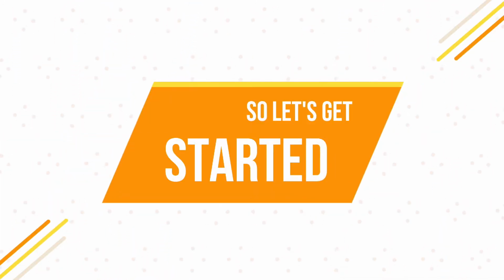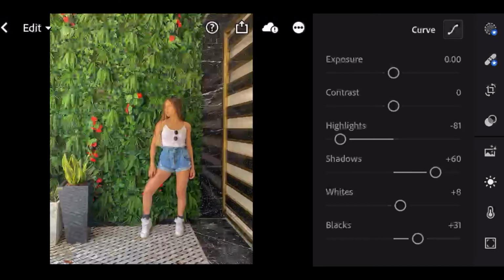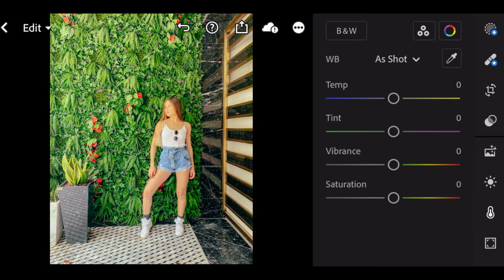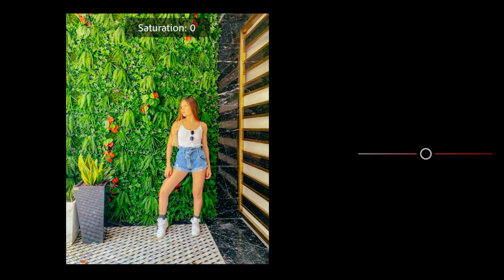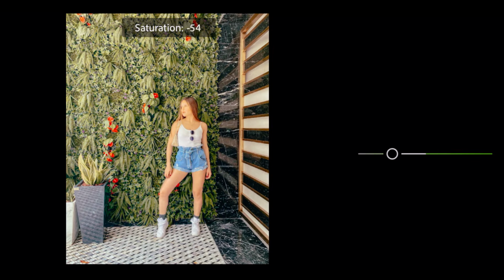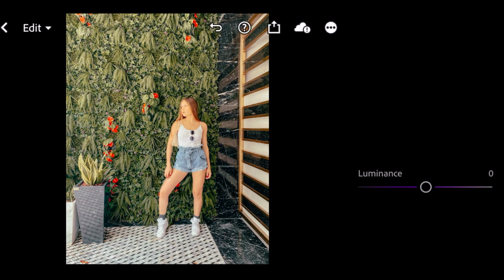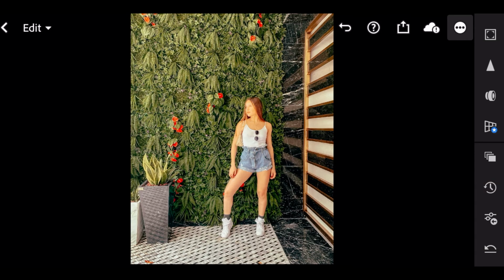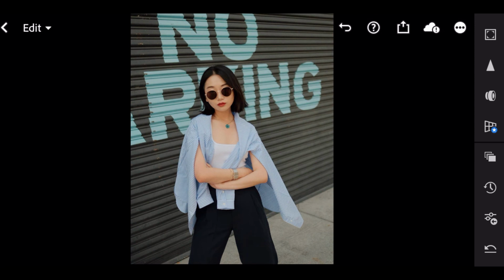Iphone 12 Filter Preset - Lightroom Mobile Presets Free DNG || iPhone 12 Cam Inspired Preset